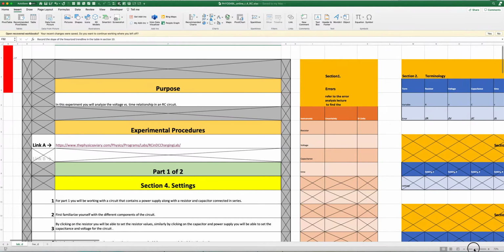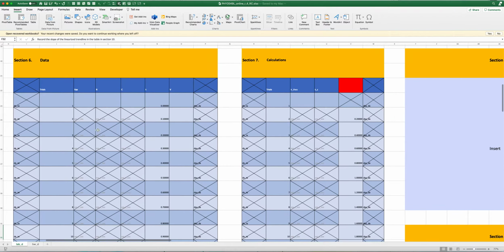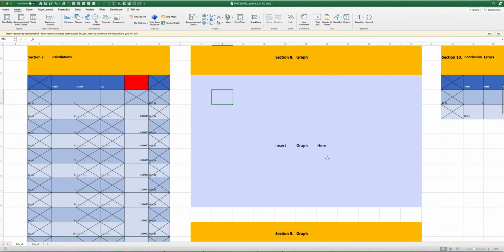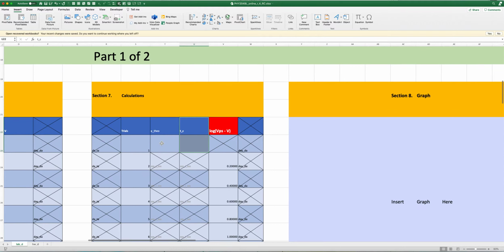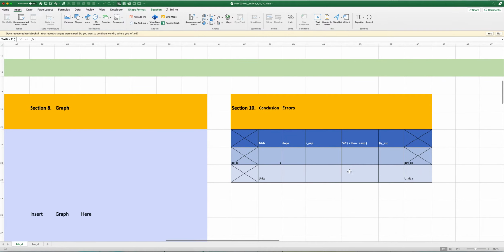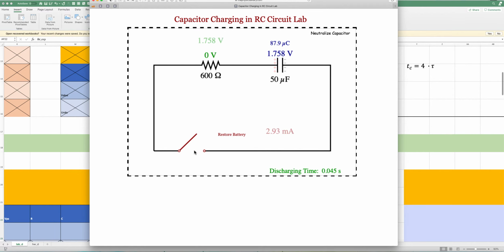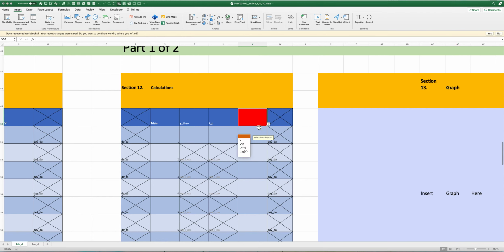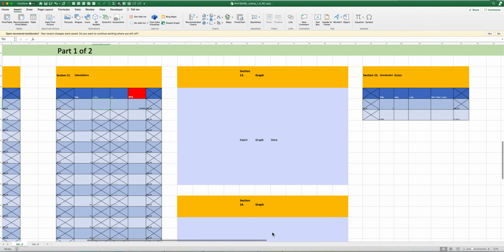RC video instructions